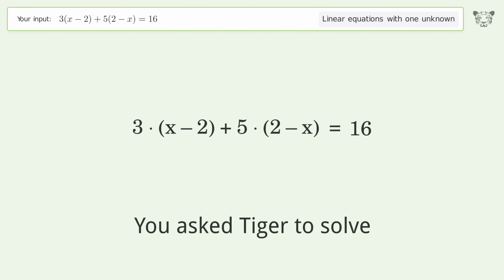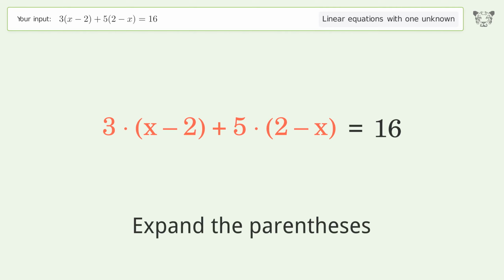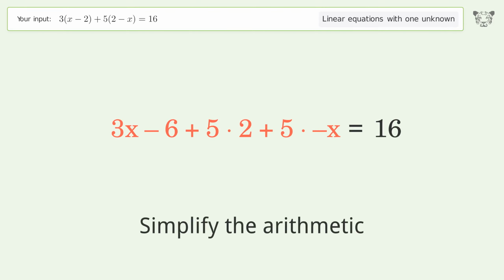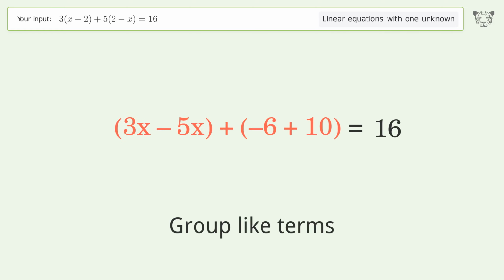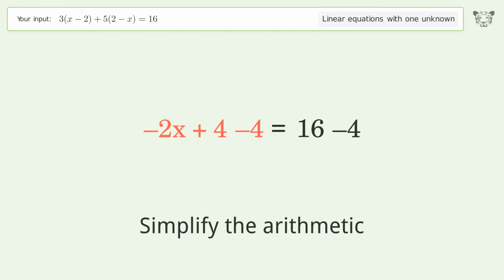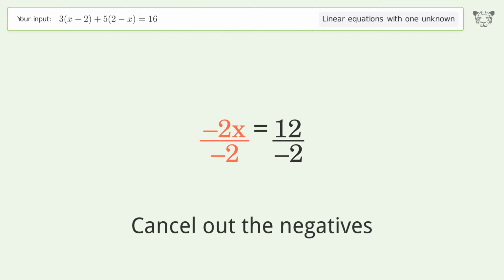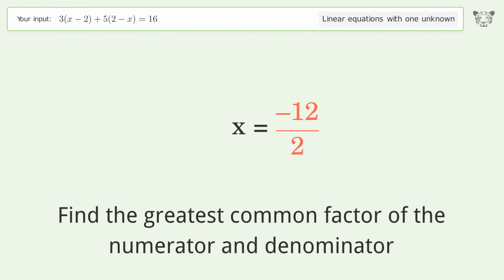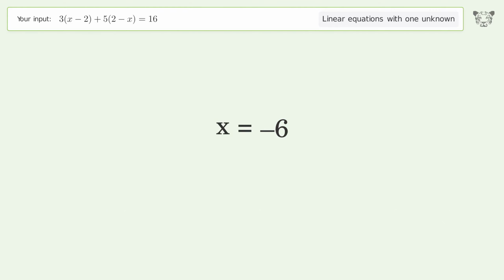Linear equation with one unknown: Solve 3(x-2)+5(2-x)=16 step-by-step solution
Solving 3(x-2)+5(2-x)=16 using the linear equation with one unknown solver

for a step-by-step and more tips and tricks for dealing with linear equations with one unknown.